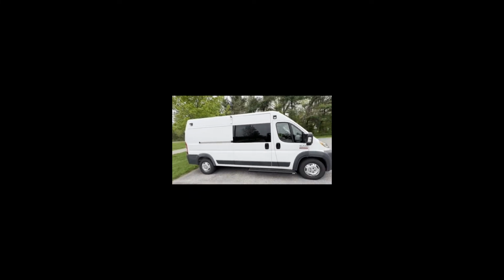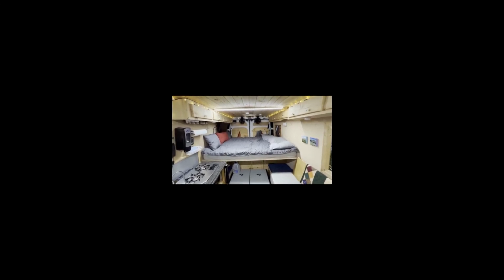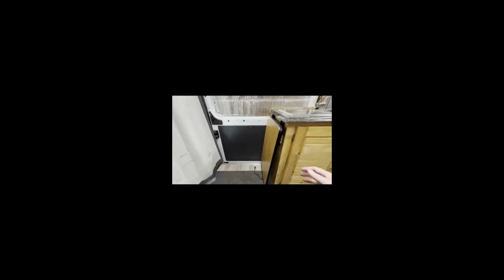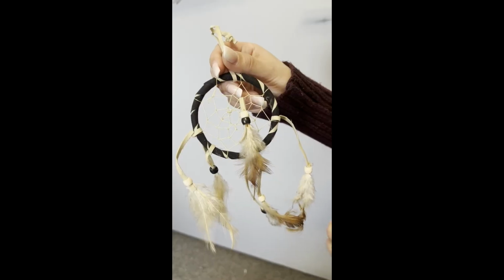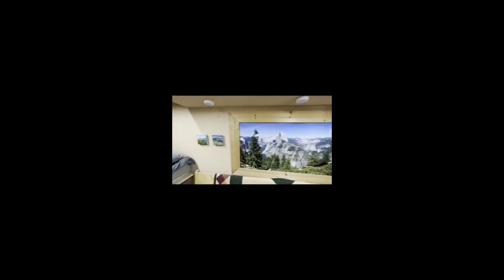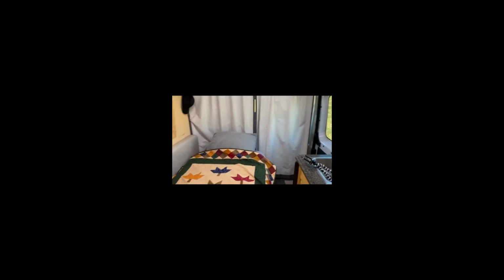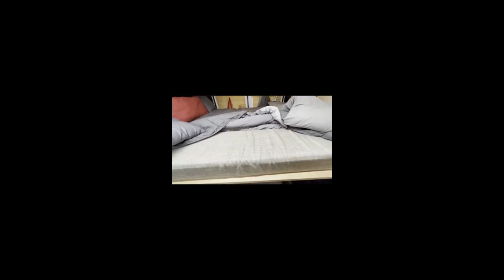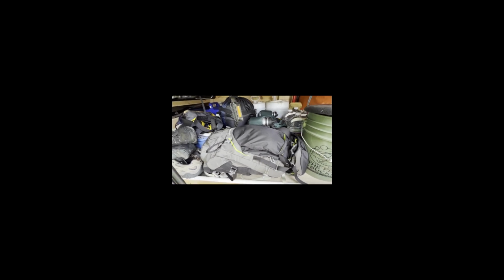Episode 20: Vantour--Dodge Promaster Conversion With Versatile Bed & Seating Options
Check out the latest vantour of our 2018 Dodge Promaster conversion van named Vanna White the Camper Van, featuring a raised double bed that can convert to a twin plus a seating area or extra counterspace and a second twin size bed that folds up in the daytime into a bench.